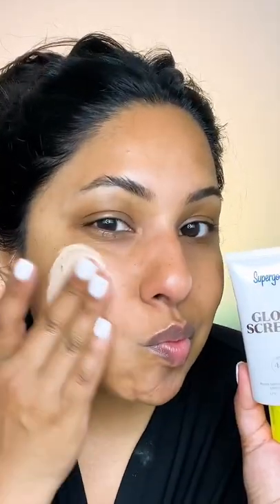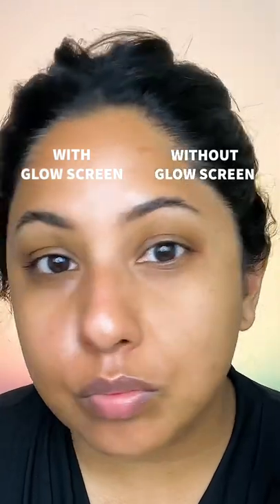Best Sunscreen For Face + Glowy Makeup Prep